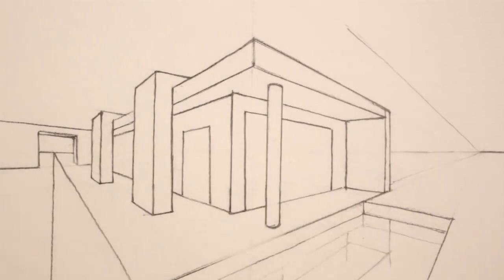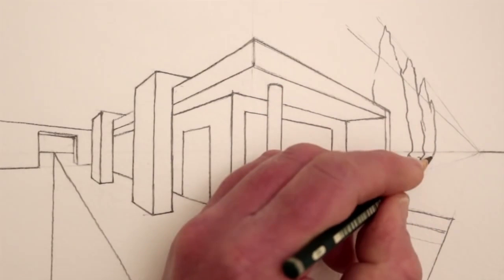Video is very important where you learn how to draw any perspective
Video is very important where you learn how to draw any perspective of the two draw and draw a free hand ...
All people who want to learn the perspective easily can answer paper and pen and apply ...